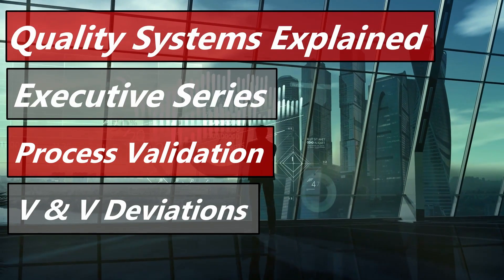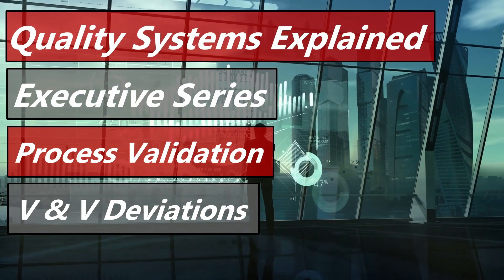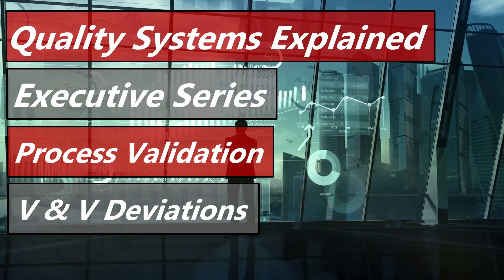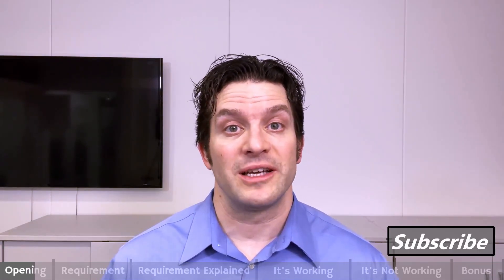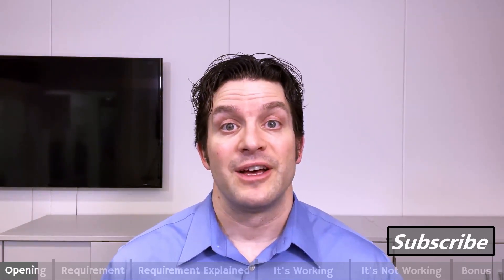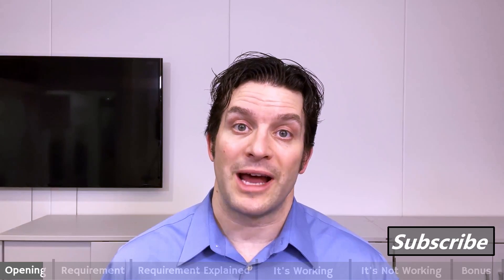Process Validation Verification & Validation Deviations 820.75 & 13485 § 7.5.6 Executive Series #73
o Chapter 3: Tasks 7
     o Chapter 6: Task 7, 8, 9, 11, 13, & 15

• Part 11, Electronic Records; Electronic Signatures - Scope and Application – Guidance for Industry

• QMS Software Validation – When is it needed?, by Allan Murphy Bruun

• ISO/TR TIR80002-2:2017 Medical device software—Part 2: Validation of software for medical device quality systems

Our requirement, Process Software Validation, comes directly from 820.70i & 820.75.  In the standard its Sections 4.1.6 &  7.5.6.

Process Software Validation in 5 words:
Validate Software for intended use